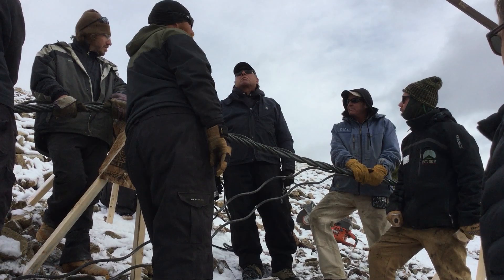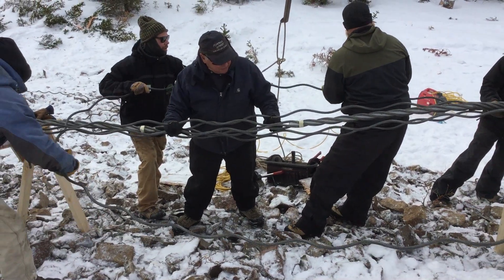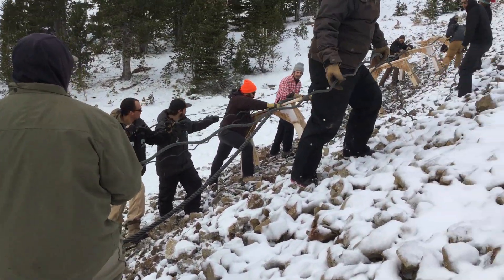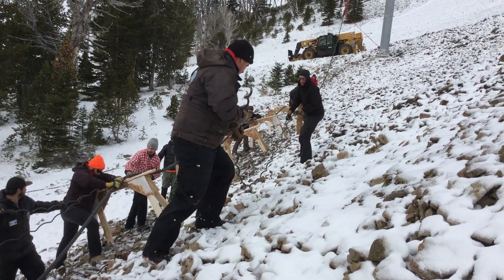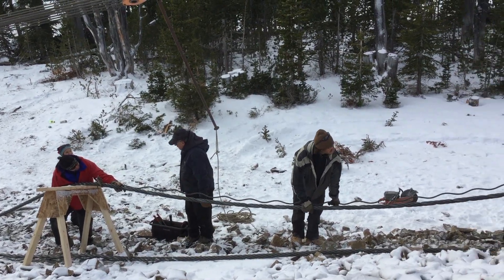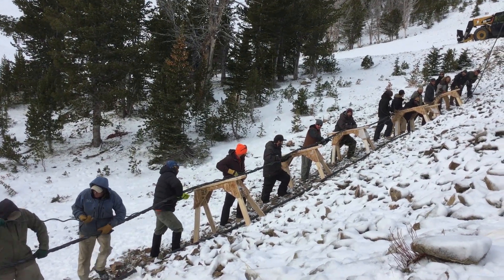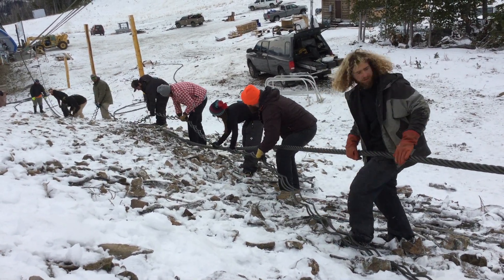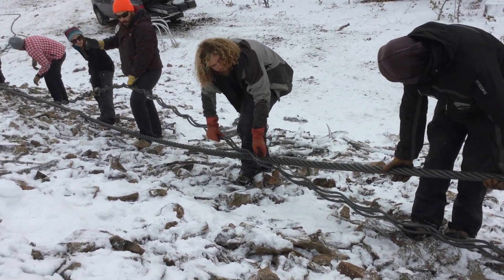Powder Seeker Haul Rope Splice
Big Sky Resort installed a brand new, Doppelmayr, lift in the bowl area over this past summer and fall. On Nov. 1, 2016 the Doppelmayr and Mountain Operations teams spliced the haul rope for the new Powder Seeker lift. Next up, hanging the Big Sky blue bubble chairs and doing the load test.